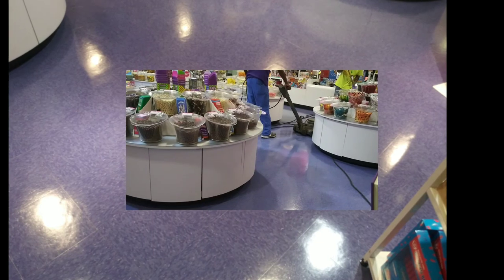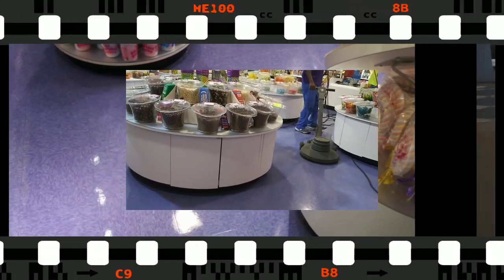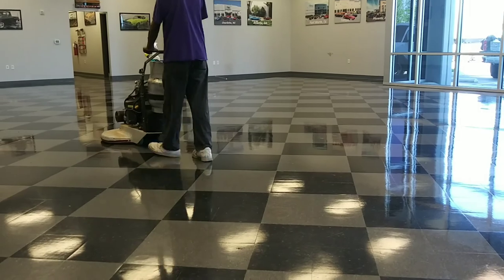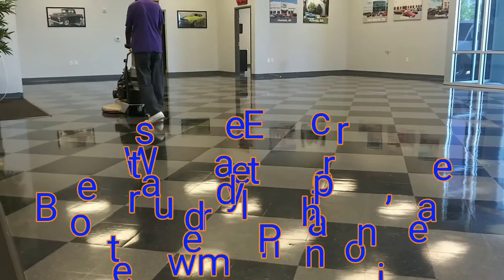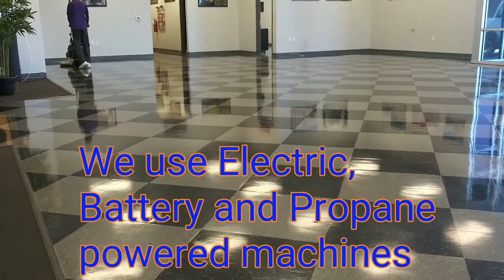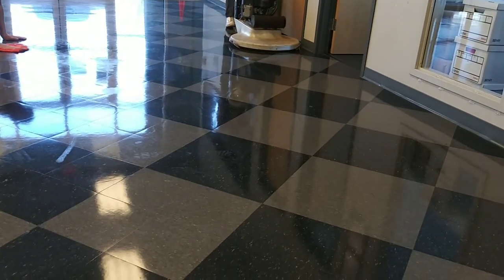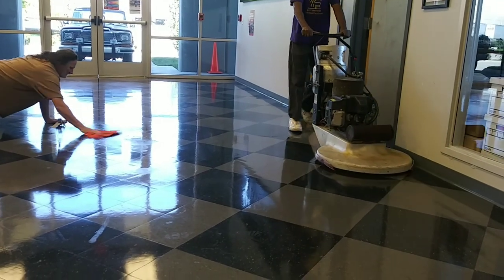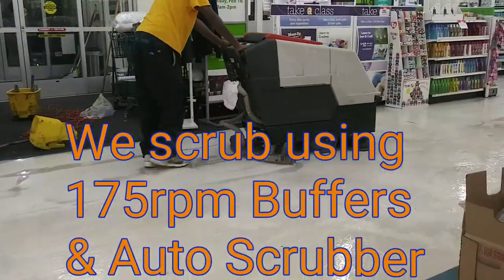Burnishing 101, (High Speed Buffing)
Video of VCT floor burnishing or high speed buffing to hip music. Burnishing brings out a high gloss shine and helps to protect floor tiles.
Call for all your janitorial needs commercial and residential in Atlanta Georgia and Nashville Tennessee.